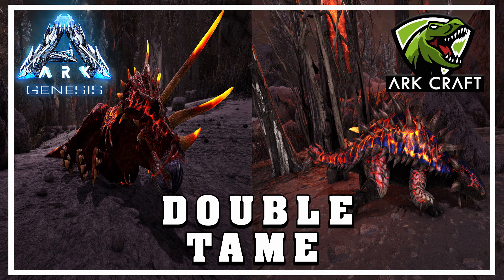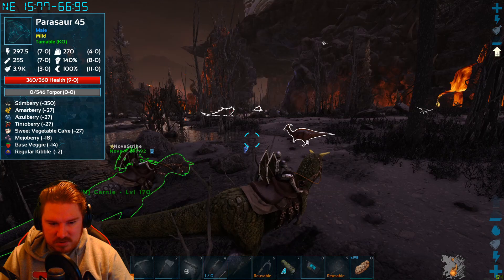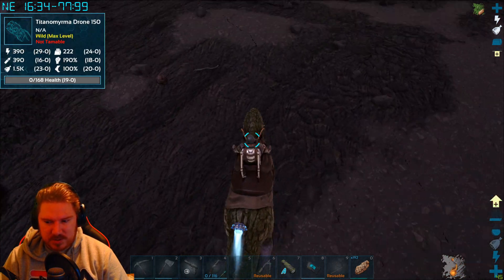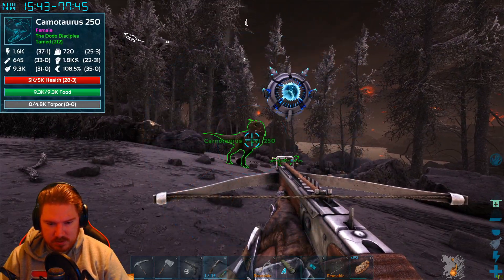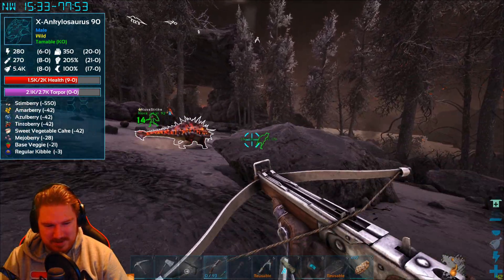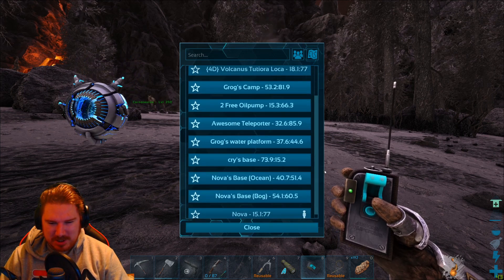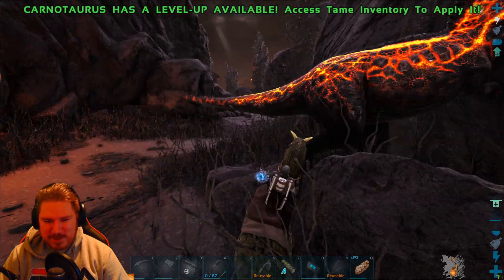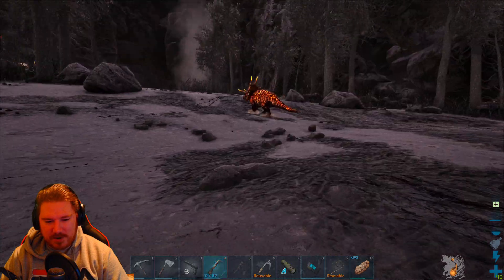Ark Genesis Taming a Fire Anky&Fire Trike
taming a fire trike and ankylo in the lava biome